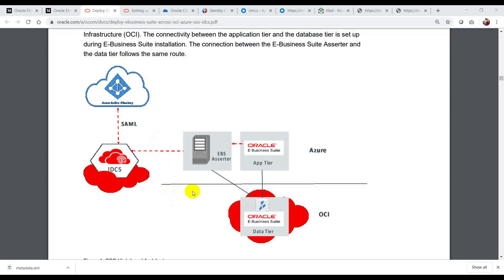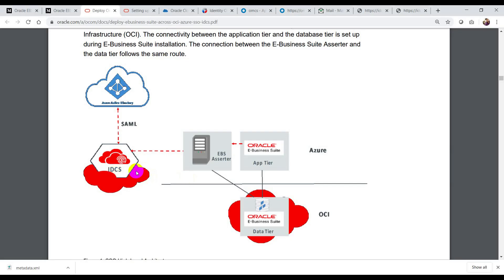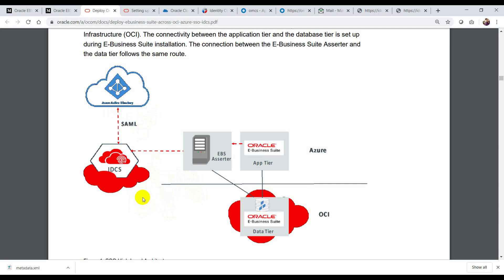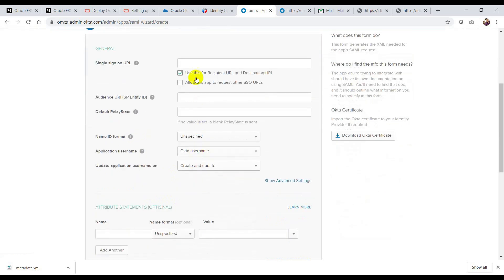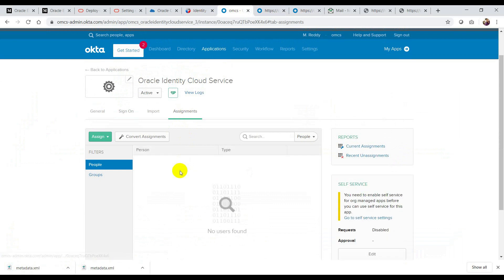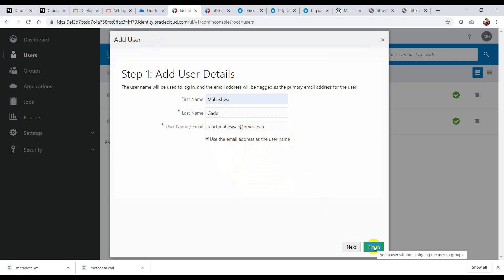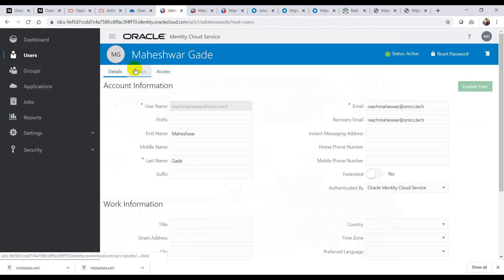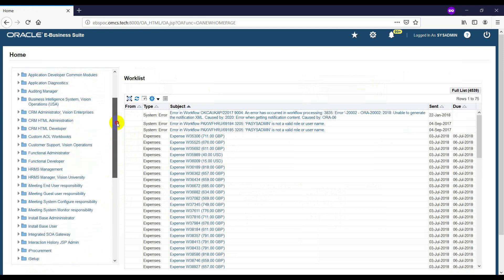Setting Up Federation Between Okta and Oracle Identity Cloud Service(IDCS)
This 20 minute video tutorial shows you how to integrate Oracle Identity Cloud Service, acting as a Service Provider (SP), with Okta, acting as an Identity Provider (IdP). By setting up federation between Okta and Oracle Identity Cloud Service, you enable users’ access to applications in Oracle Identity Cloud Service using user credentials that are authenticated by Okta.
Also Oracle E-Business suite is integrated with IDCS , So you will also see how request flows between Oracle EBS , IDCS and Okta.